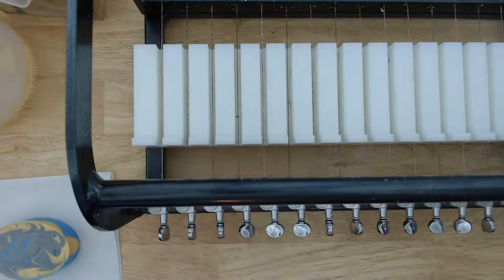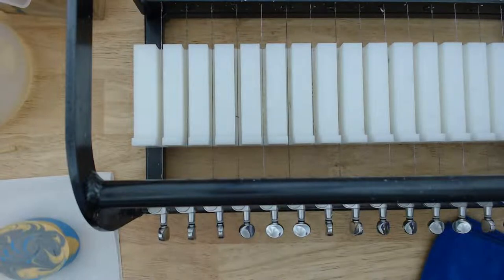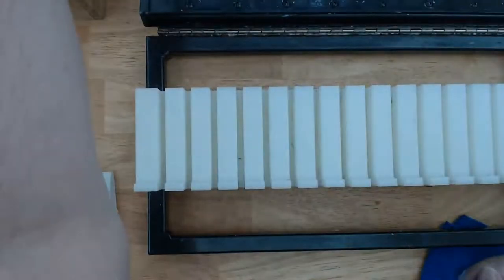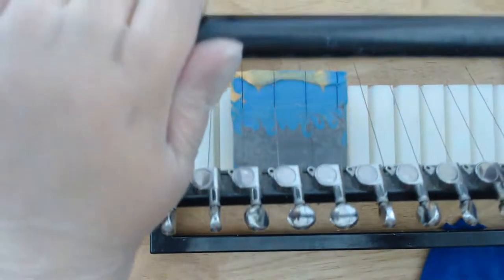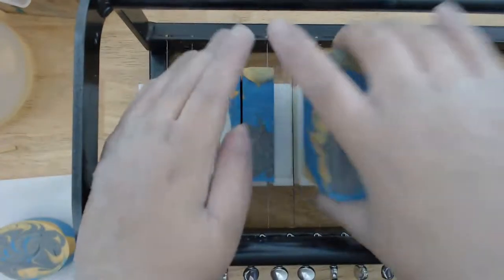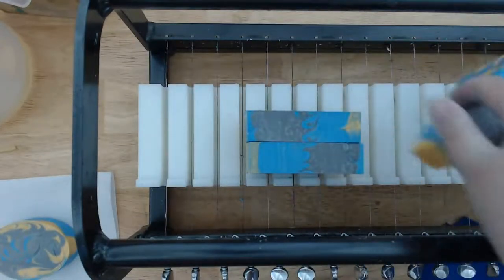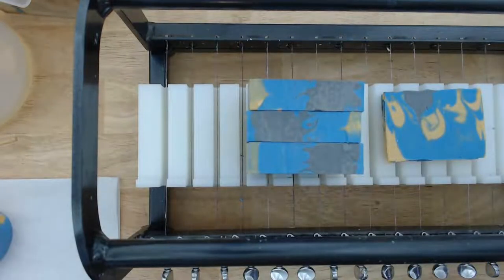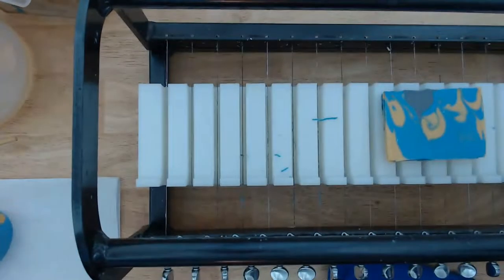Comfort and Joy Handmade Vegan Soap - Cabbage Patch Soap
Welcome to Cabbage Patch Soap! Today I'm making Comfort and joy scented soap